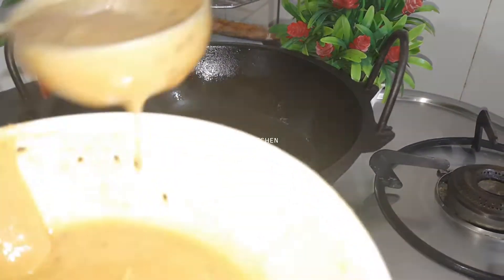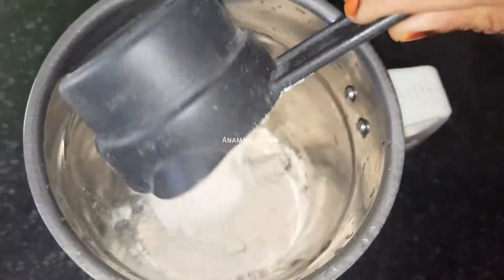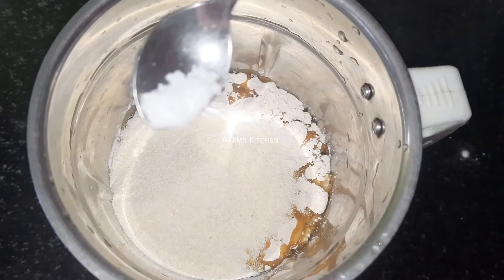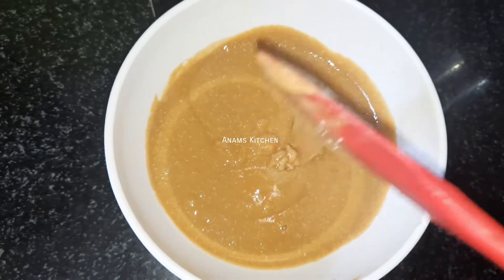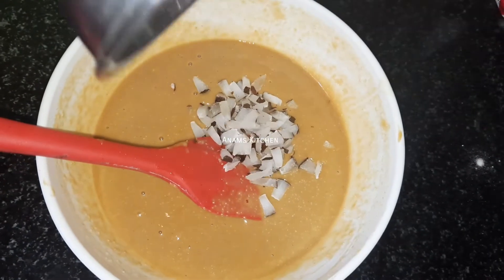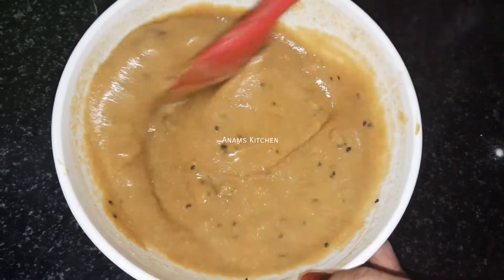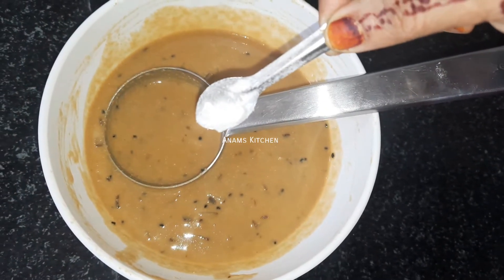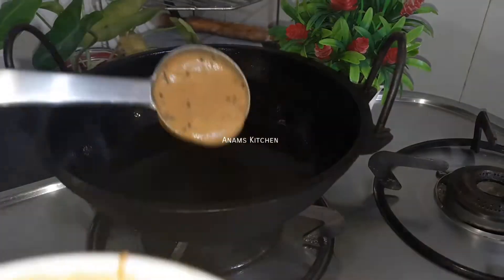ഗോതമ്പ് പൊടി ഉണ്ടോ?നിമിഷങ്ങള്‍ക്കകം നെയ്യപ്പം റെഡി|Gothambpodi Recipe MalayalamGothambpodi Neyyappam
This video describes how to make a neyyappam with gothambu podi (wheat flour)

gothambpodi recipes malayalam
gothambpodi neyyappam recipe malayalam
wheat flour snacks recipes malayalam